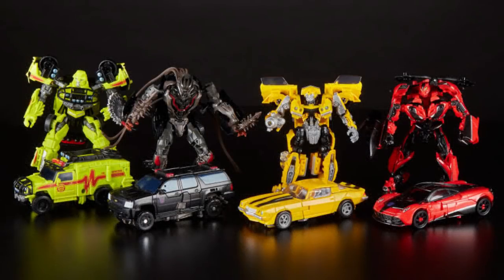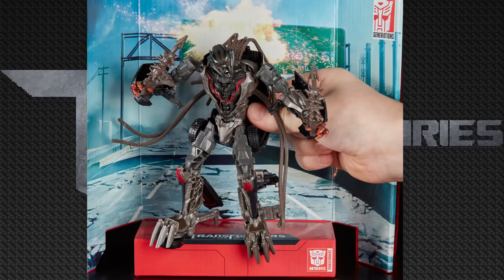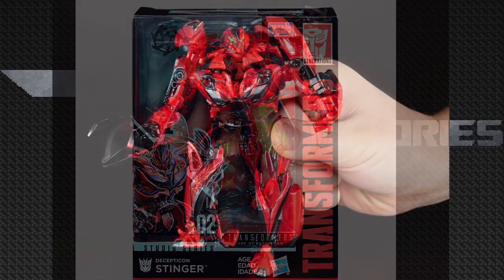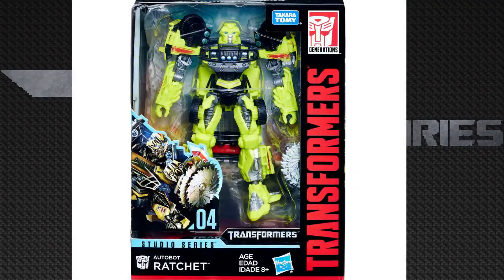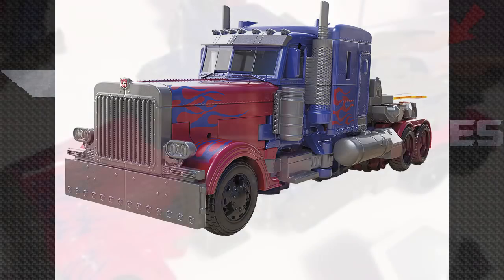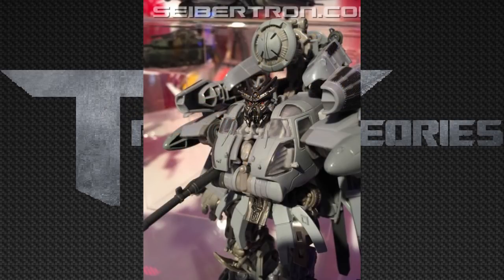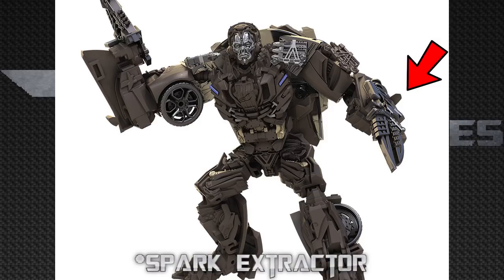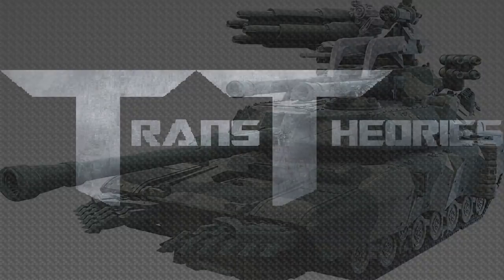Studio Series Toys Have Been Reveled At 2018 Toy Fair!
In this video we will be talking about, the studio series toys